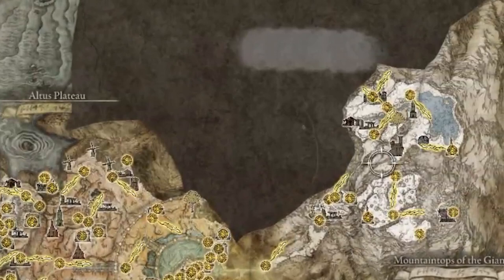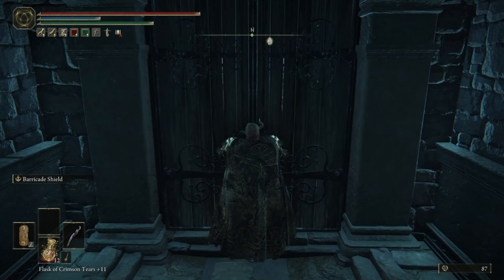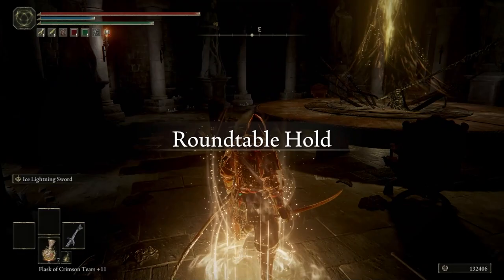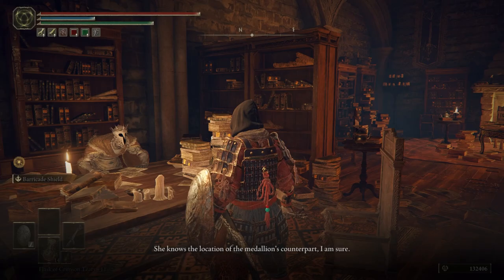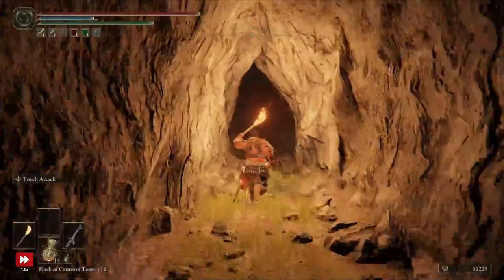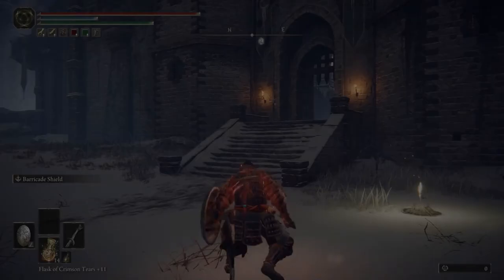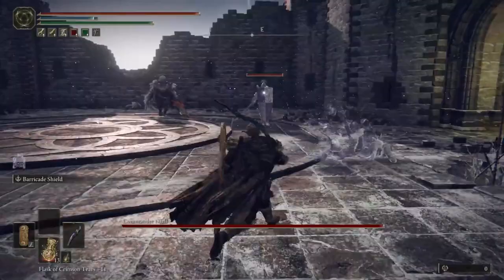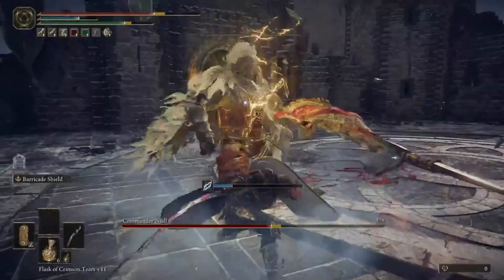Elden Ring: How to Reach Miquella's Haligtree (Haligtree Medalion Solution)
** MILD SPOILERS AHEAD **
As you near the end of Elden Ring's story, you'll probably notice a large chunk of your map is still missing. That's because even after you beat the main story, there's still a whole other region to unlock and explore! Here's how to find and use the Haligtree Medallions that unlock the final secret region of Elden Ring.

00:00 - Intro
00:36 - Haligtree Medallion / Miquella's Haligtree overview
00:44 - Right Haligtree Medallion location
01:16 - Boss tips: Ensha of the Royal Remains
01:48 - How to Find Latenna Albinauric's location
02:05 - Mini Dungeon: Lakeside Crystal Cave
02:18 - Boss Guide: Bloodhound Knight
02:43 - Latenna Quest start
03:13 - Unlock the Mountaintops of the Giants
03:25 - Castle Sol Dungeon Overview
03:45 - Boss Guide: Commander Niall
04:52 - Left Haligtree Medallion Location
04:49 - How to Use the Secret Haligtree Medallion

For boss guides, dungeon walkthroughs and so much more, head to our guide on IGN.com.